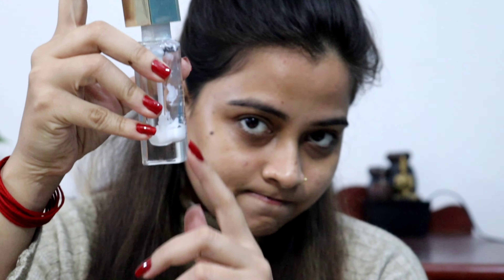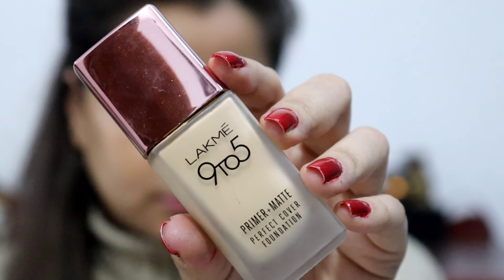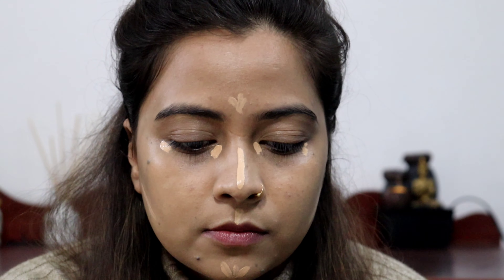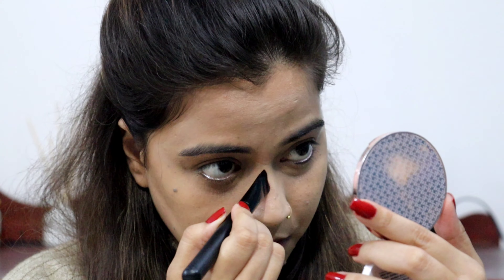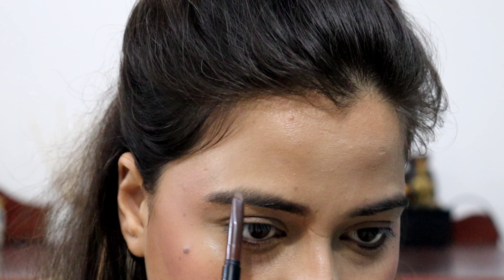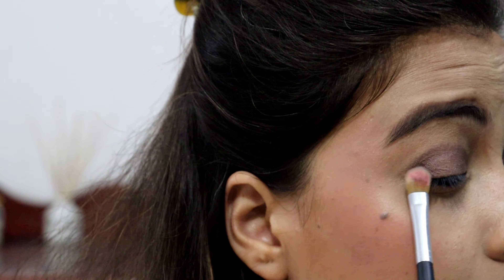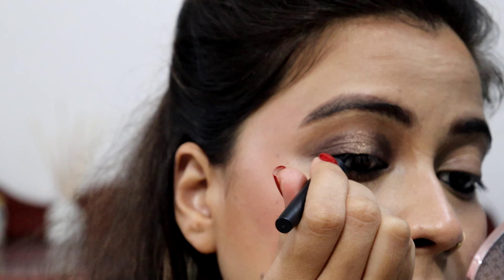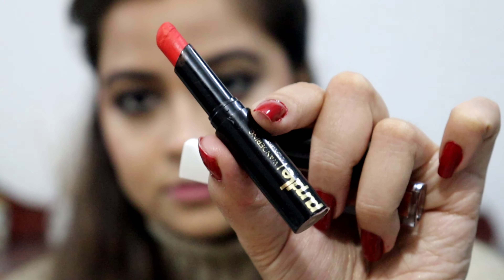New Year Makeup Look| party makeup look🎉🎊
Hello Everyone!

2)L.A. Girl pro conceal-Pure beige
3)Lakme 9 to 5  primer + matte Foundation- 120
4)Swiss Beauty Concealer
6)Maybelline Fit me blush
7)Becca Highlighter-champagne pop
8)Insight Lip gloss- Temptation
9)Lakme Eyeconic Kajal
10)Sugar Liquid Eyeliner
11)Lakme Eyeconic Mascara